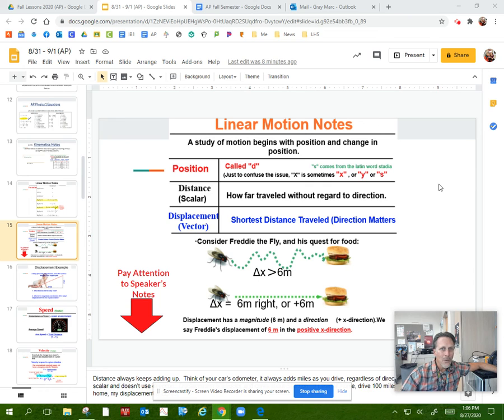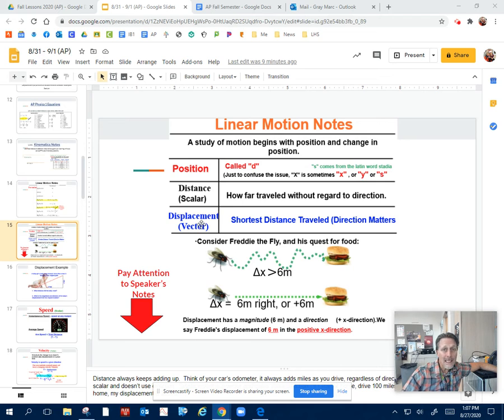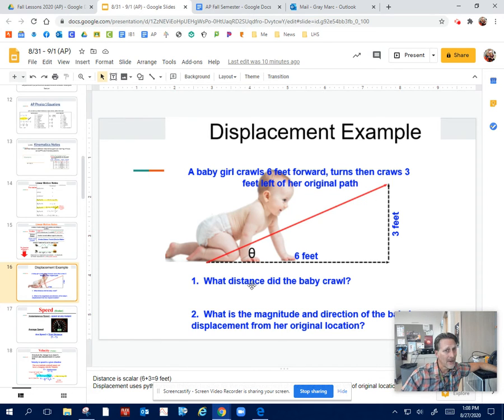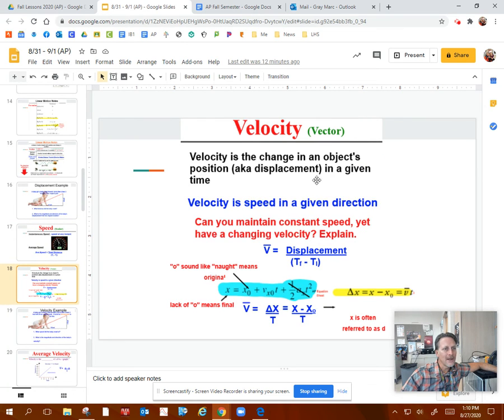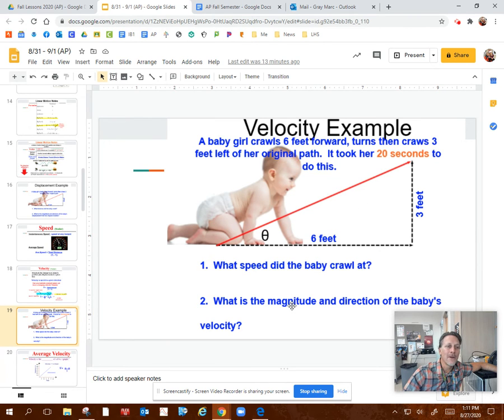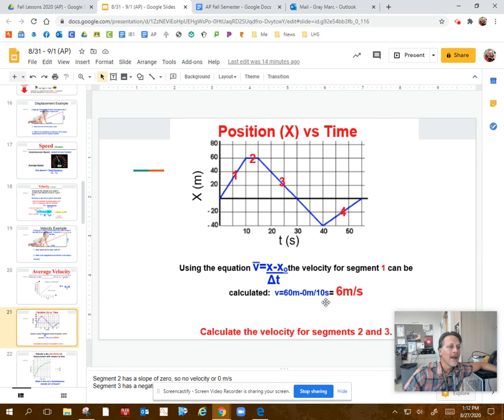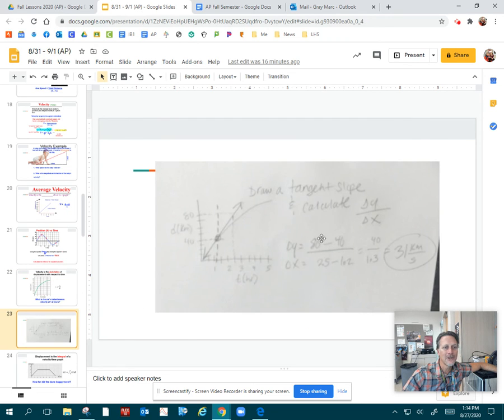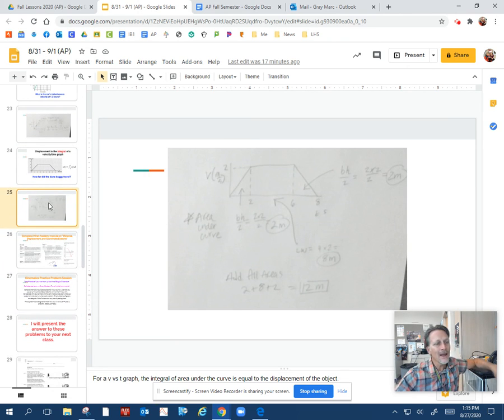Distance, Displacement, Speed, & Velocity Notes